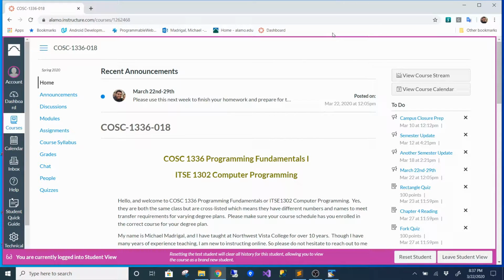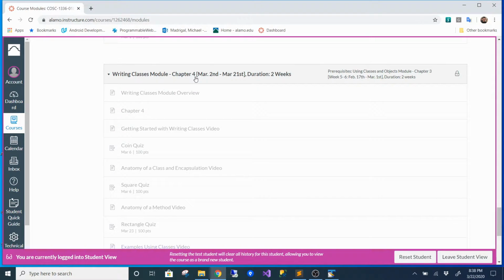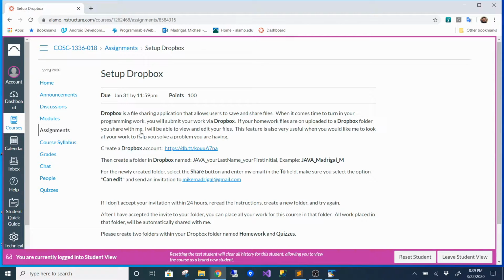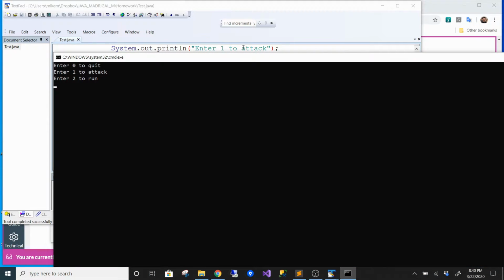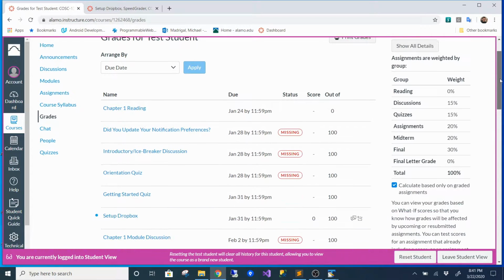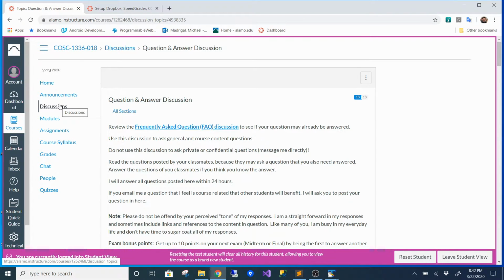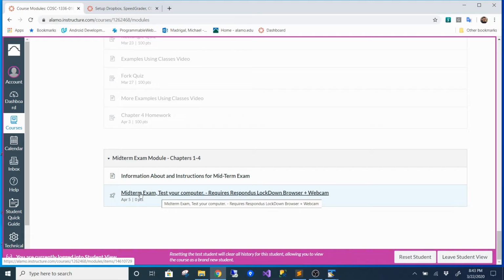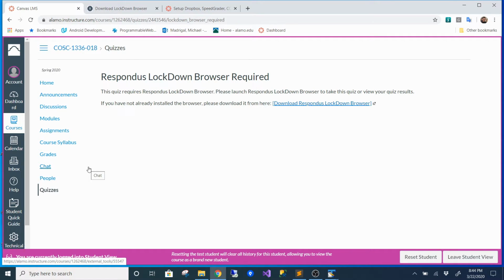Java 1 & 2, Spring 2020 - Quick Canvas Tutorial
I demonstrate how I will interact through Canvas now that face to face classes are online for the rest of the semester due to the COVID-19 shutdown.